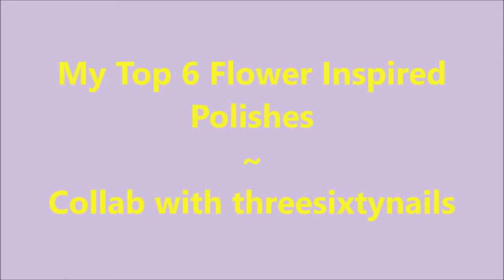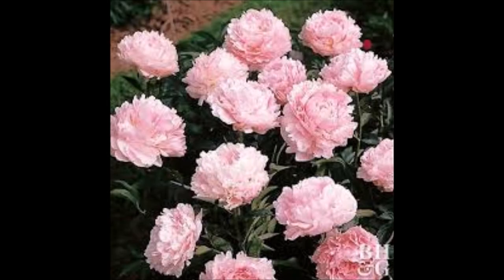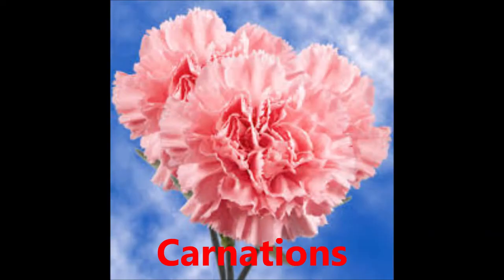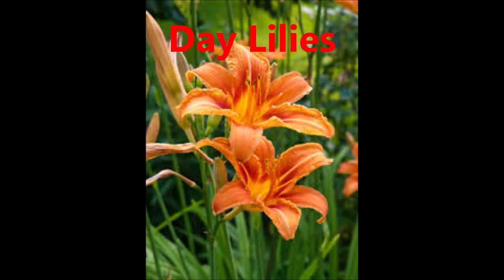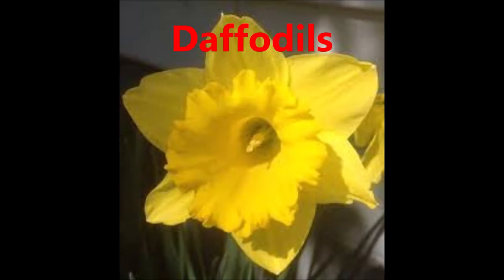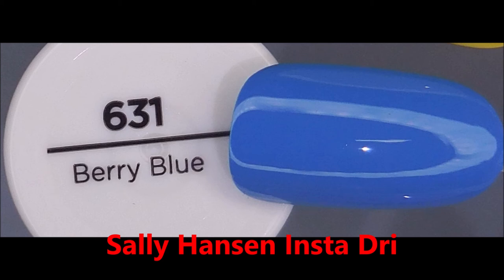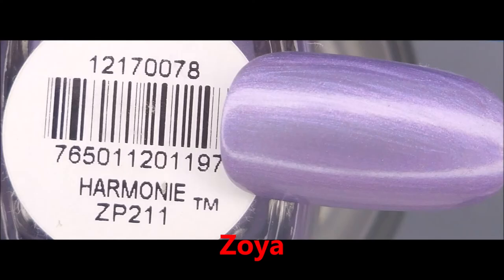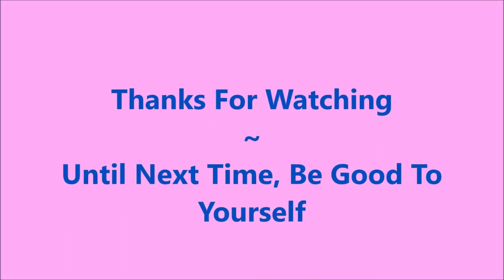Top 6 Flower Inspired Polishes Collab with threesixtynails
Tina

Peel Off Base Coat:
Peeleze:

32 pc set Acrylic Stamping Plates: